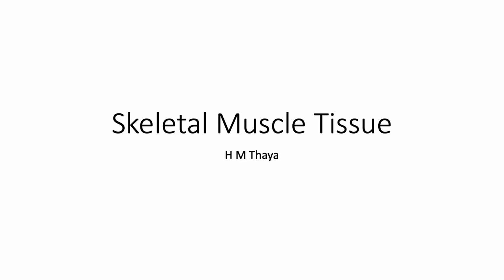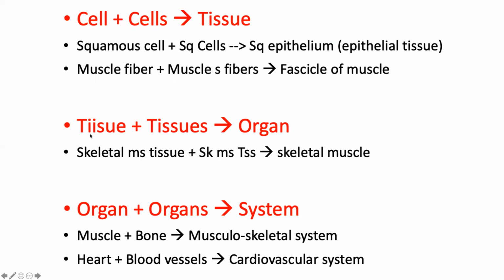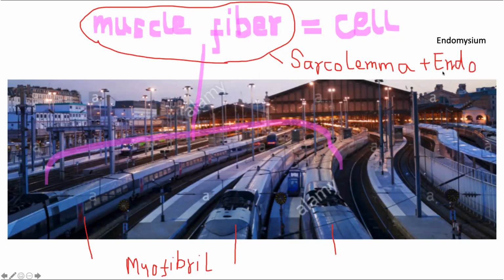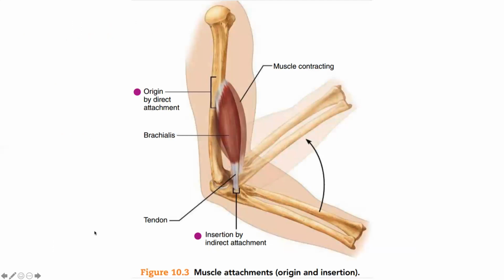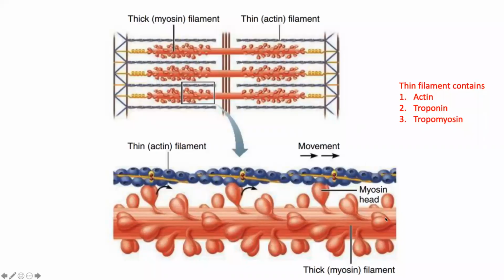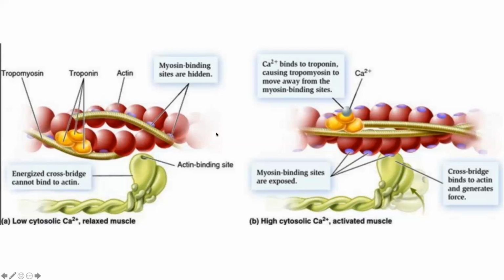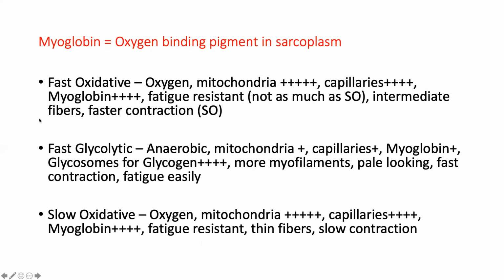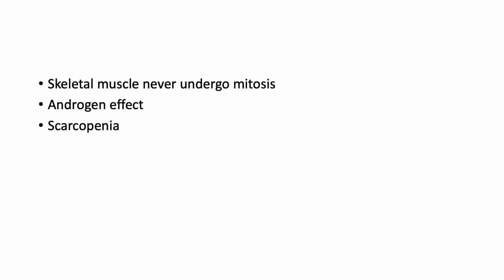Skeletal Muscle Tissue